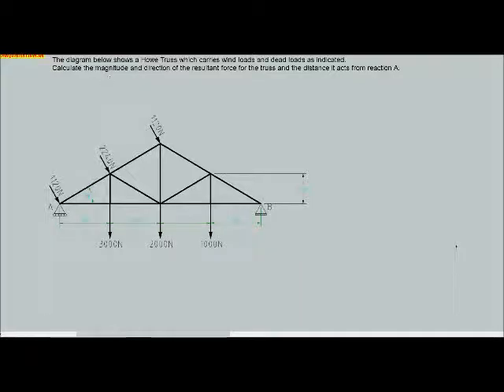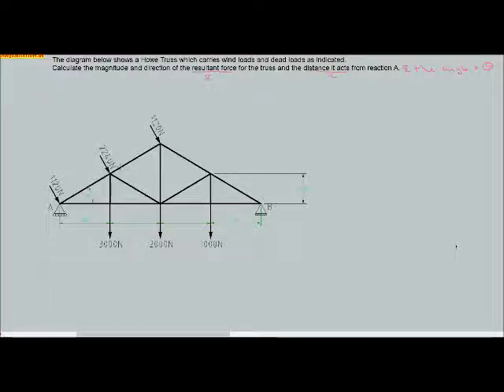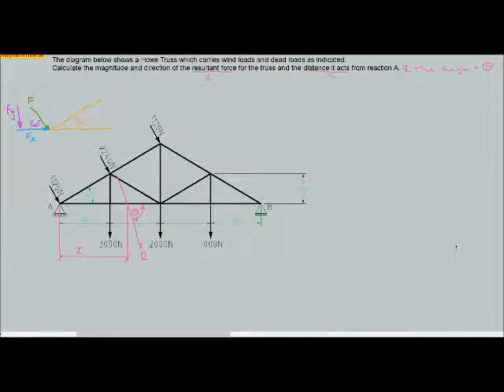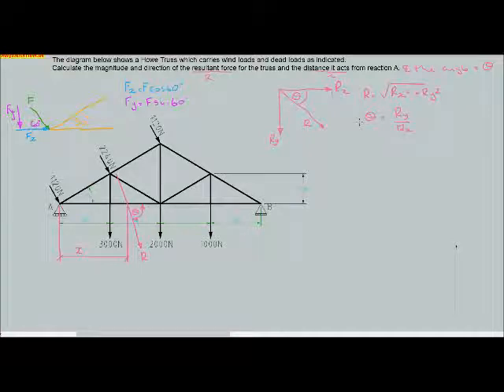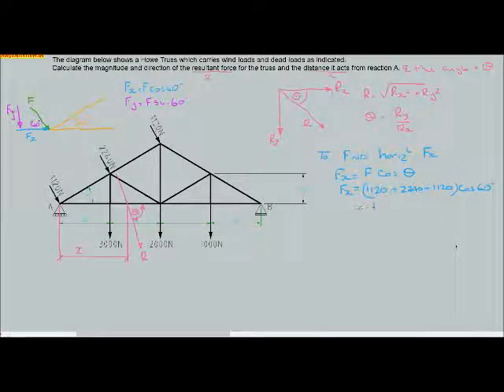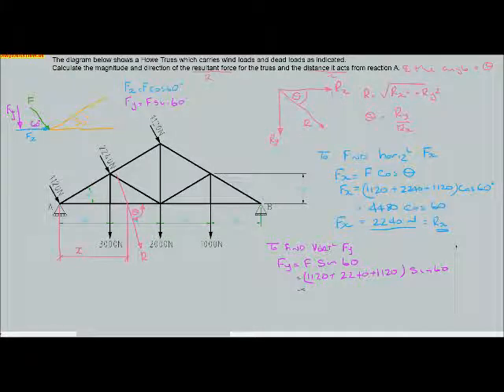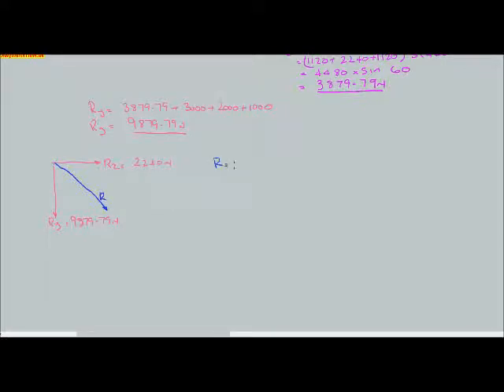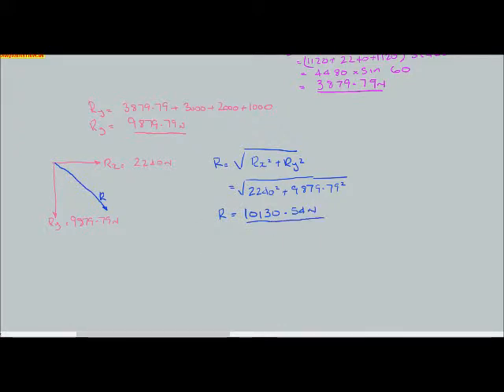Howe Truss Part One